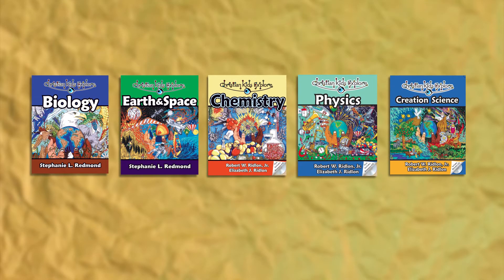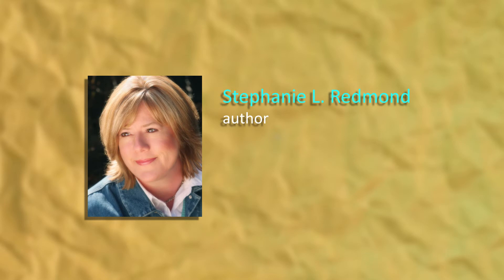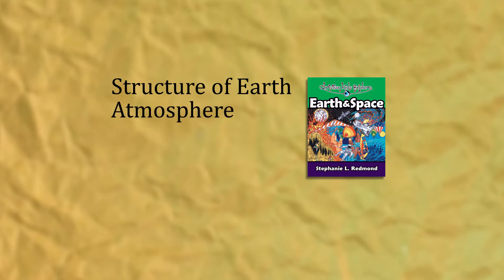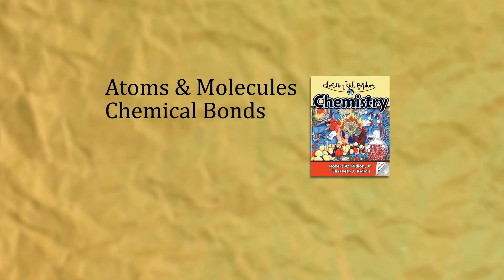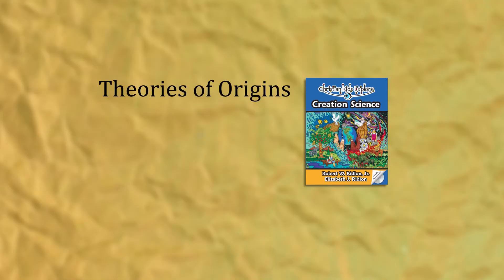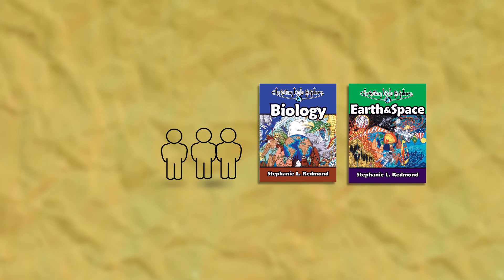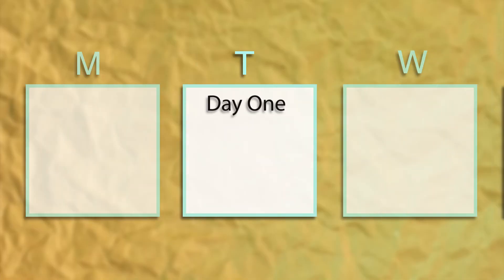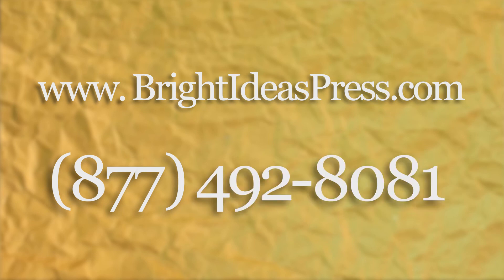Christian Kids Explore Science Series by Bright Ideas Press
Tyler Hogan explains the Christian Kids Explore Science series from Bright Ideas Press. This Christian, homeschool science curriculum is for elementary and middle school students.